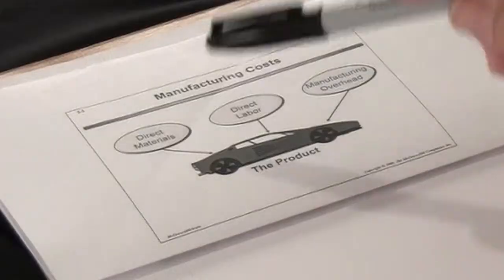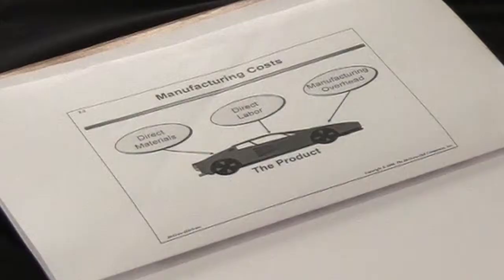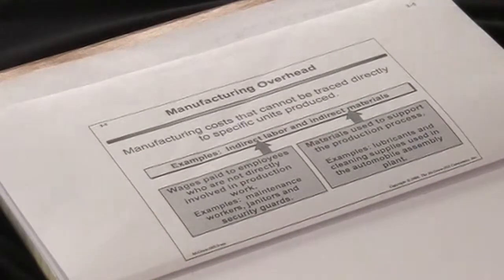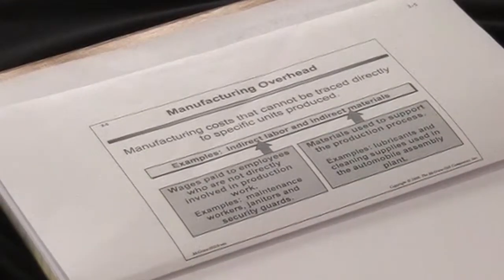4100 Ch 2 V 1b Costs and Cost Concepts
Intro to Chapter 2 Costs and Cost Concepts